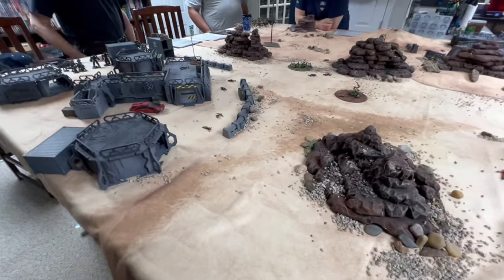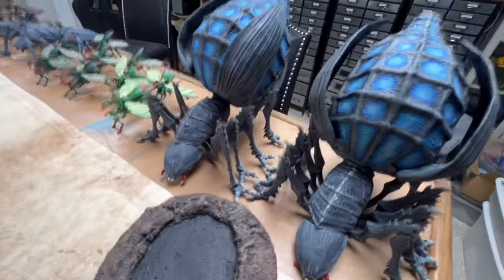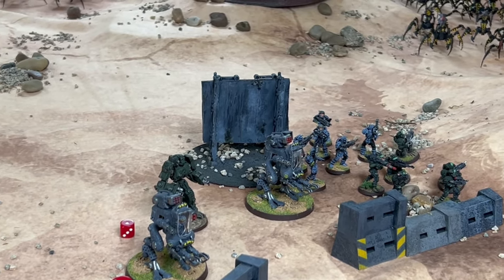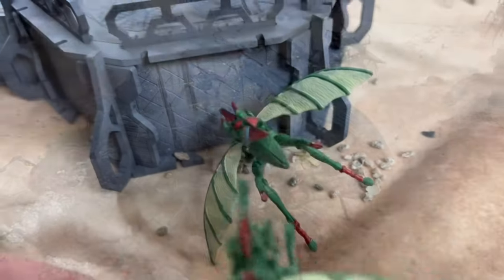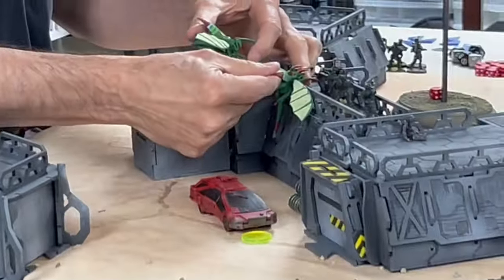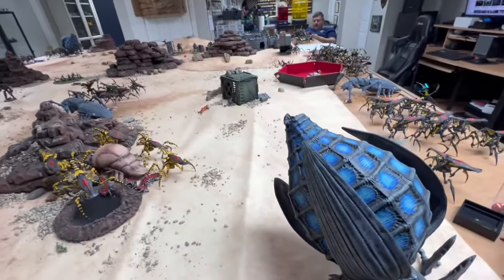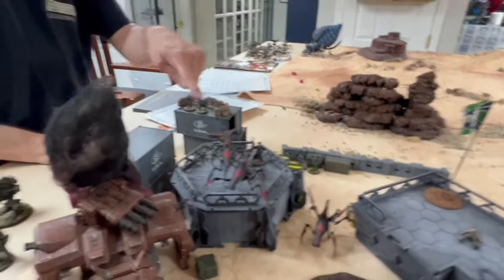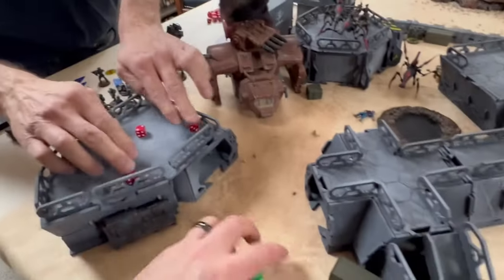Starship Troopers Miniatures Game: Mega Battle Report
Just finished up a great big game of the “Starship Troopers” The Miniatures game from Mongoose  publishing. Lot of fun breaking out this old ruleset and dusting off the old terrain and miniatures. The table was set up as a sprawling desert planet with two out posts that had to be secured by the mobile infantry. The Bugs would come on from two different table edges and try to wipe out the MI. The table was approximately 8x8 feet wide and fun to play over. It gave the game a large scope. A great game and a ton of fun. Hope you enjoy the battle report.